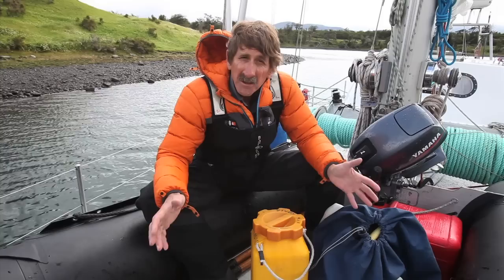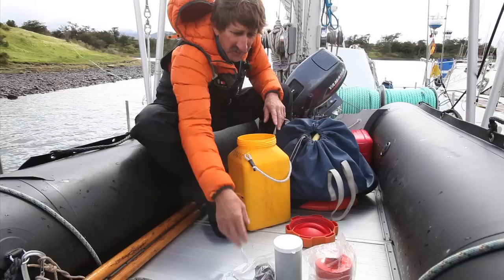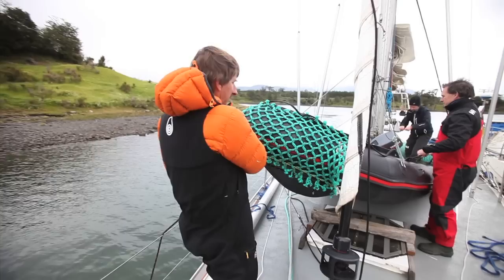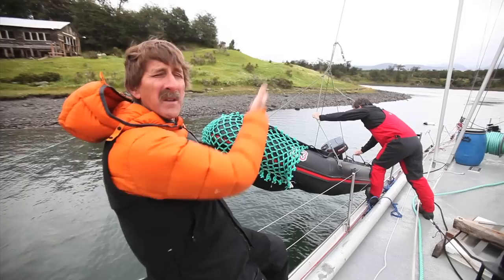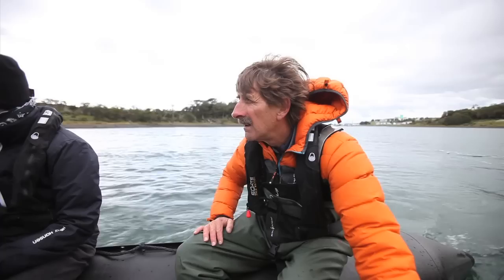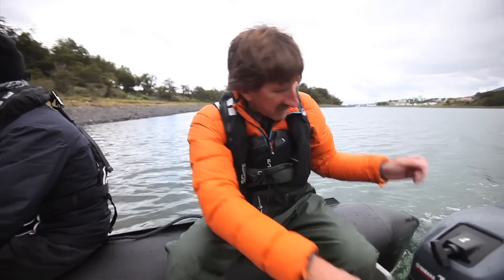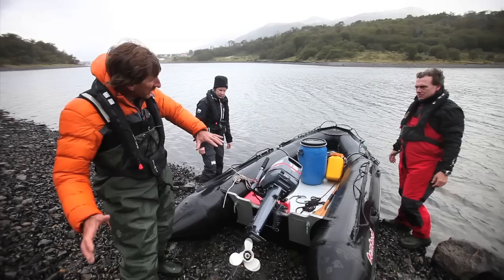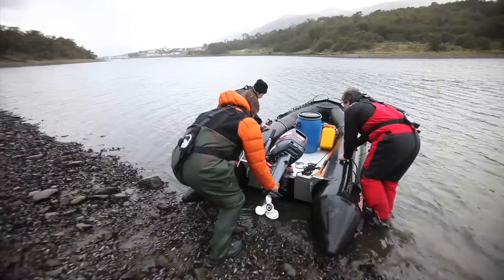How to use a yacht tender dinghy for expeditions – Skip Novak's Storm Sailing | Yachting World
Your tender is your lifeline to the shore and its type, size and equipment are critical in remote areas. Skip Novak demonstrates what he uses, why - and how